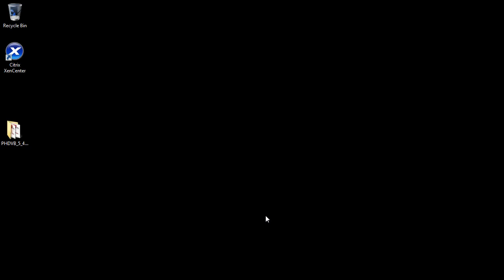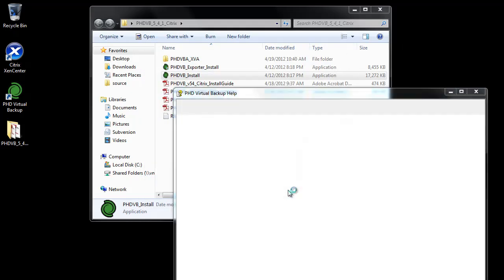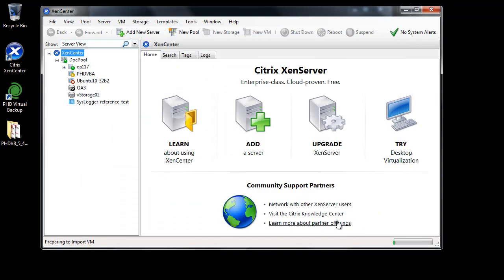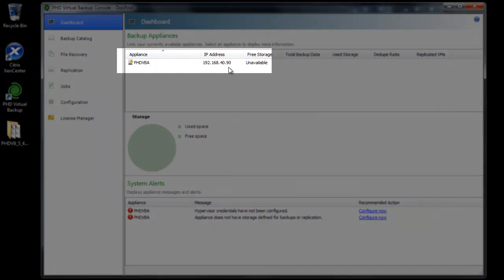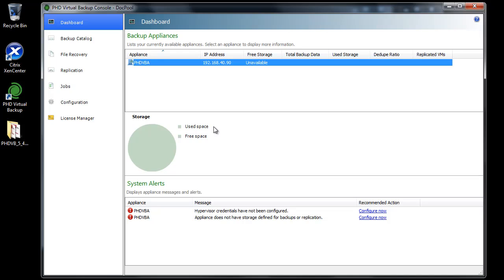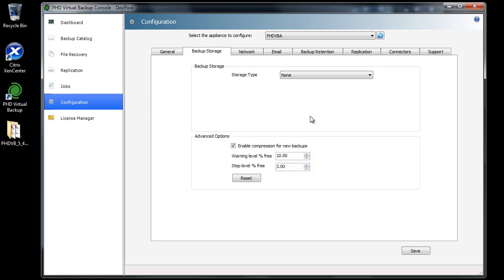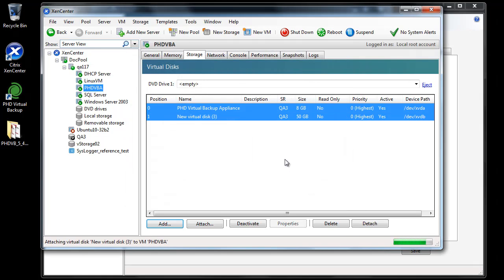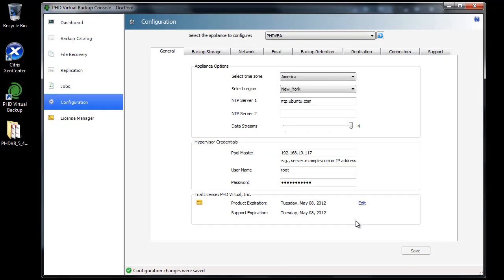PHDVB: Installing PHD Virtual Backup for Citrix XenServer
Installing and initially configuring PHD Virtual Backup for Citrix XenServer